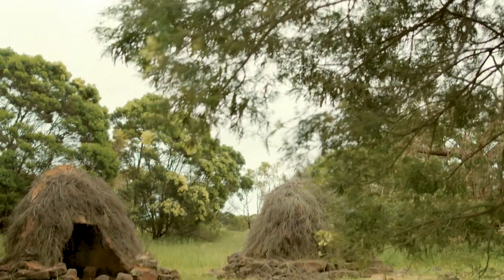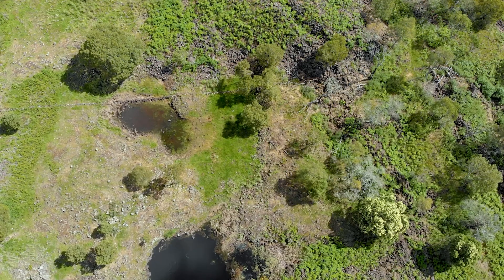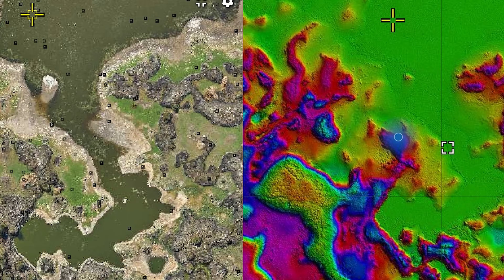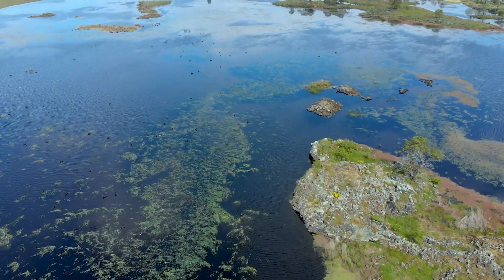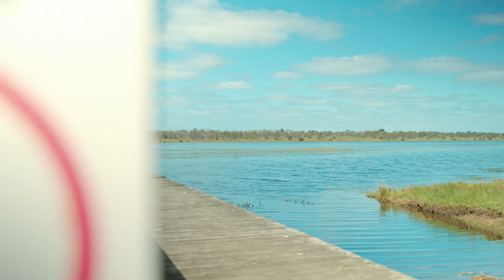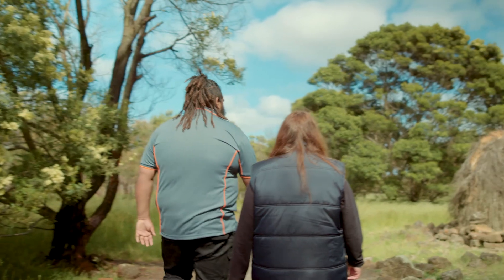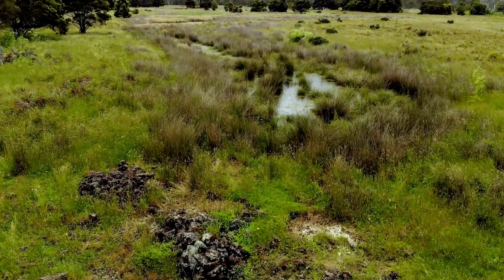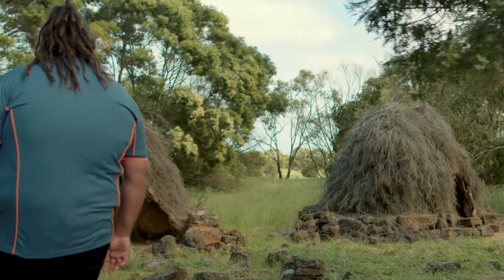Technology reveals ancient wisdom at Budj Bim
Budj Bim, on Gunditjmara Country, is Australia's first and only World Heritage site to recognised solely for its Aboriginal cultural importance.

It is one of the world's finest examples of ancient aquaculture and engineering and now, thanks to laser mapping technology, new discoveries are revealing the sophisticated and sustainable engineering techniques used by Australia's Traditional Owners.